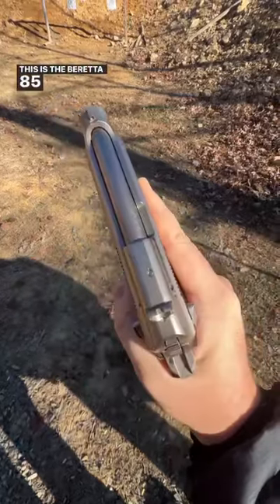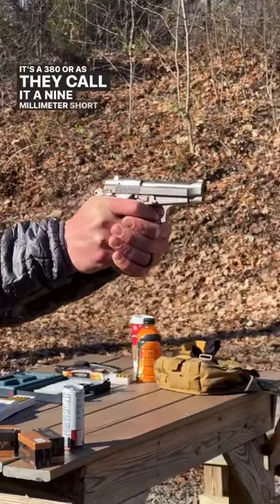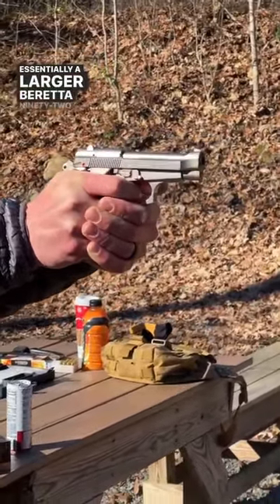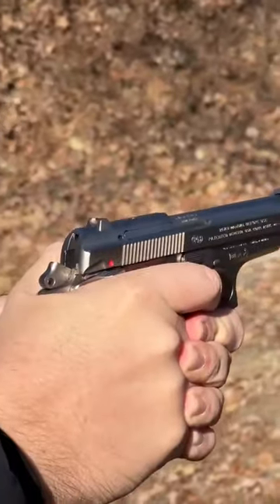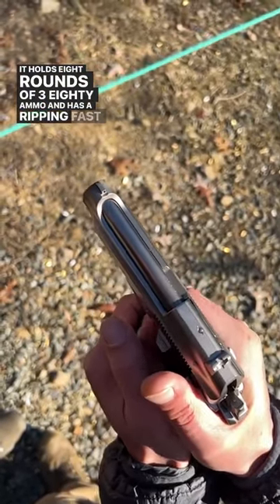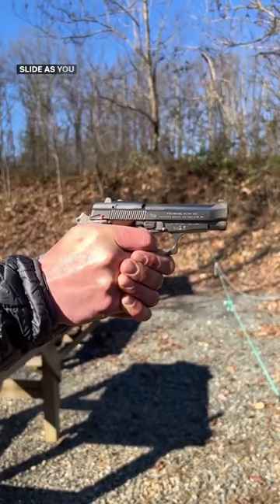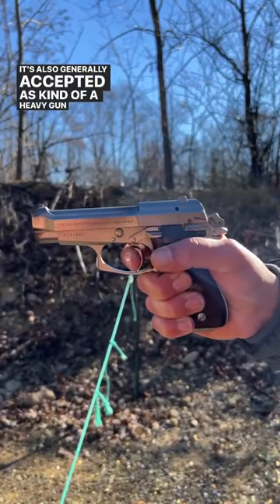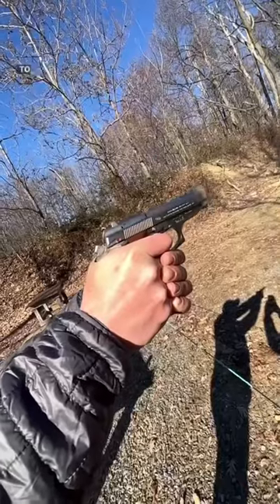Berreta Cheetah 380